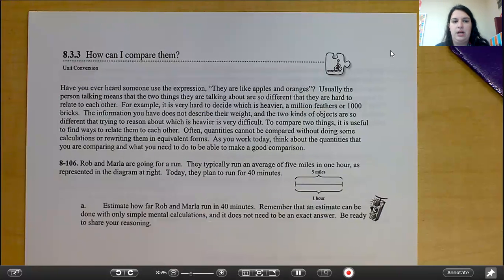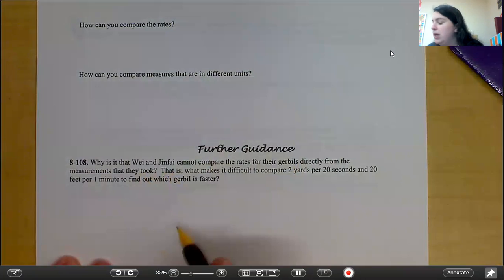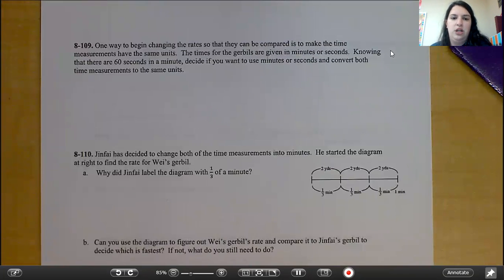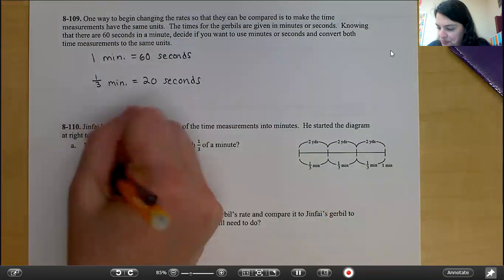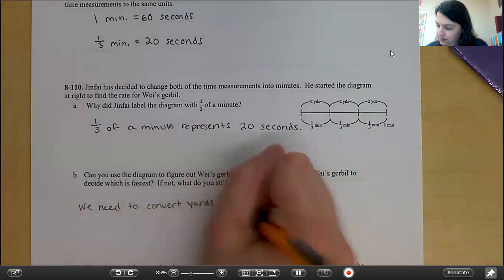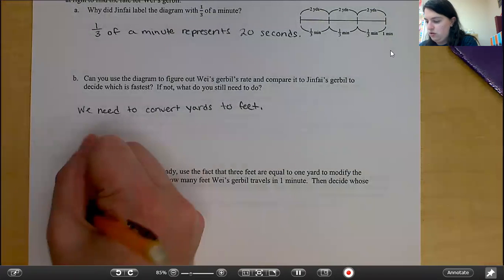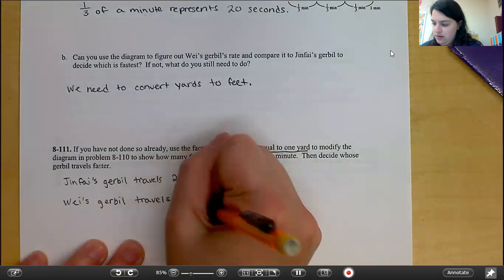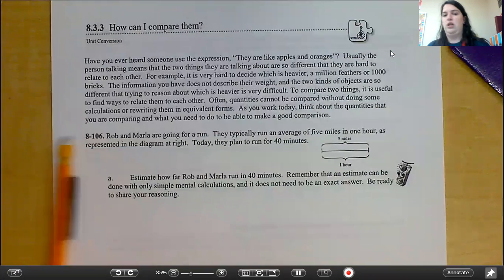6th Grade Lesson 8.3.3